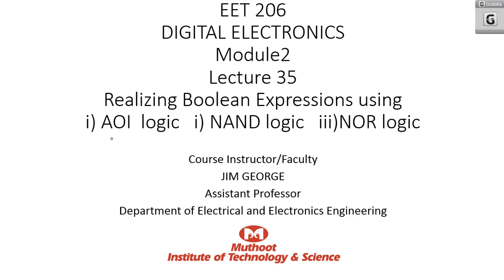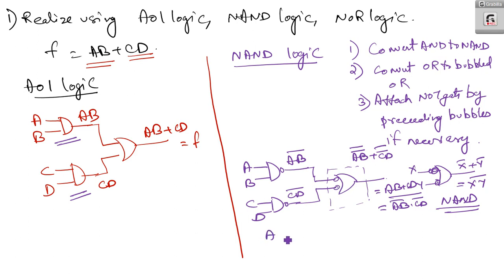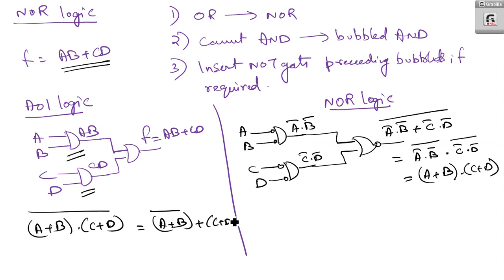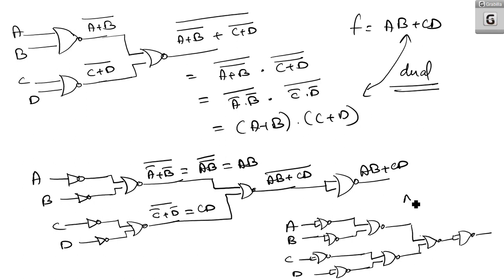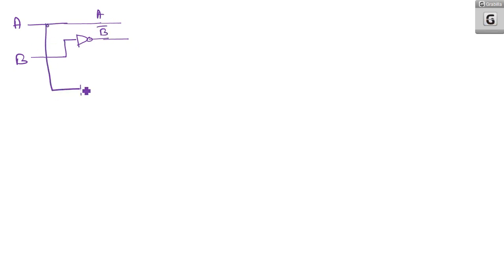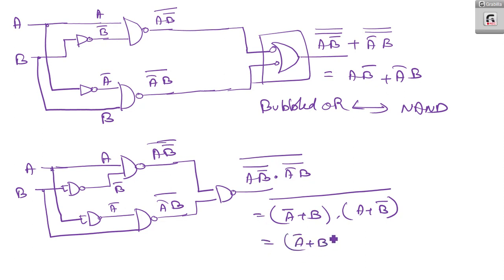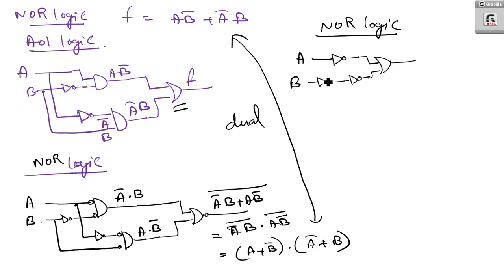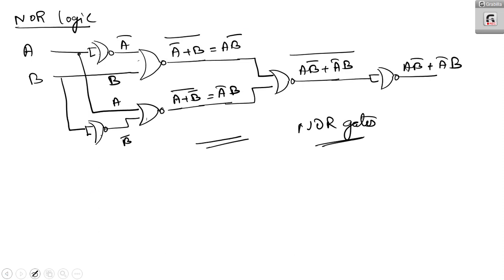Lect35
Realizing Boolean expressions